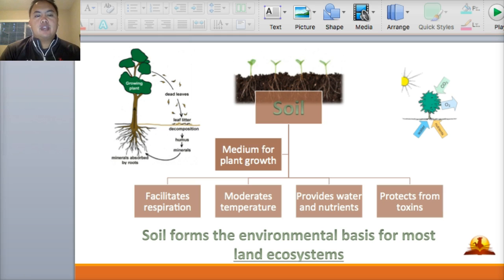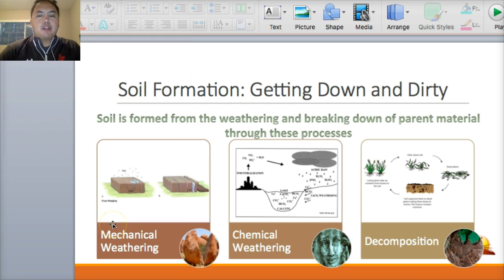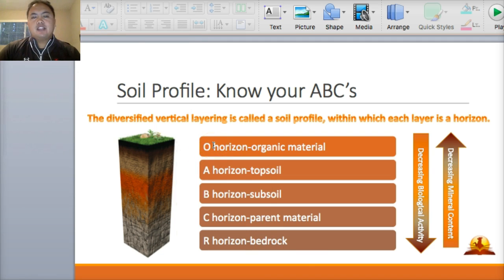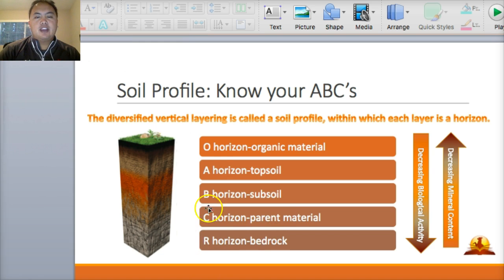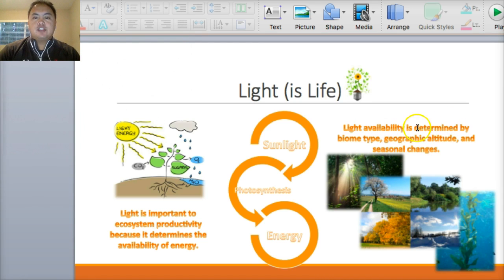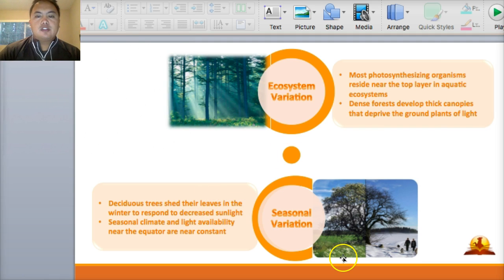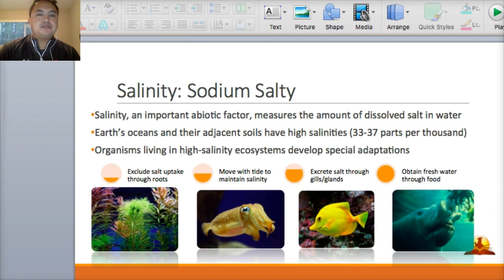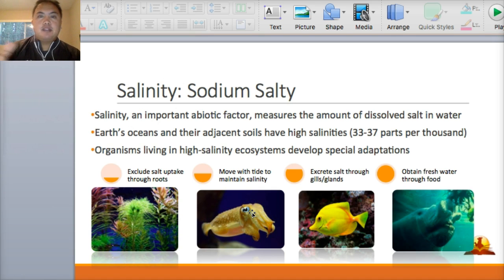Science Section 1 (Part 2 of 3)